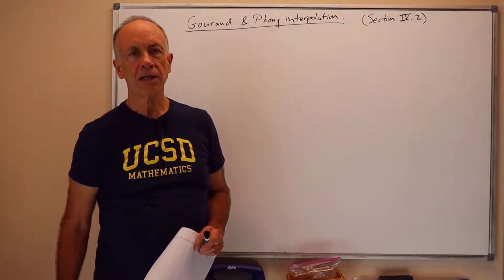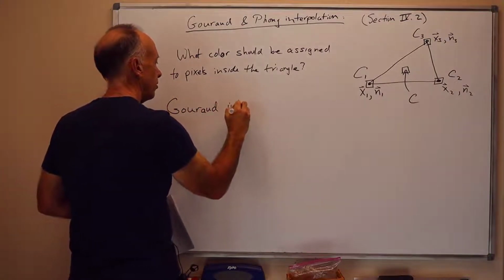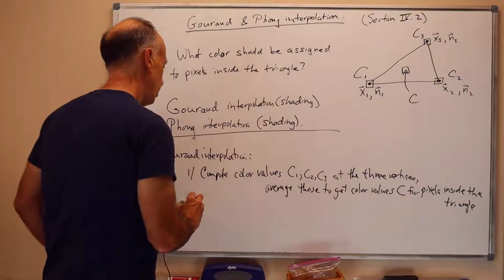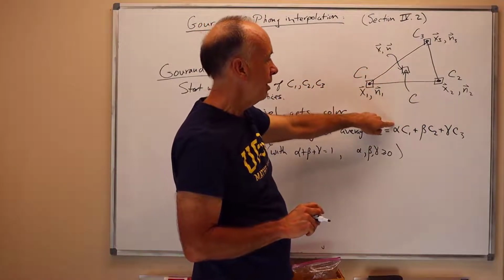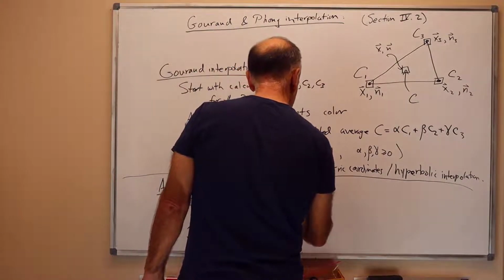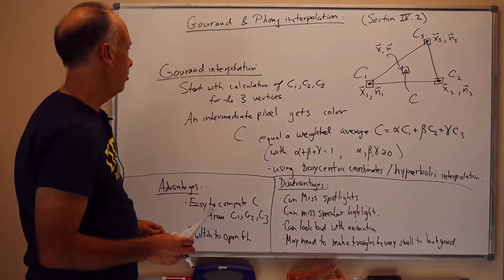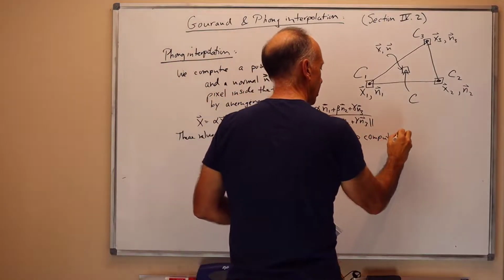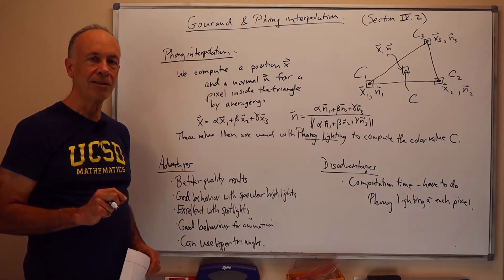06 07 Gouraud Interpolation and Phong Interpolation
Gouraud Interpolation and Phong Interpolation